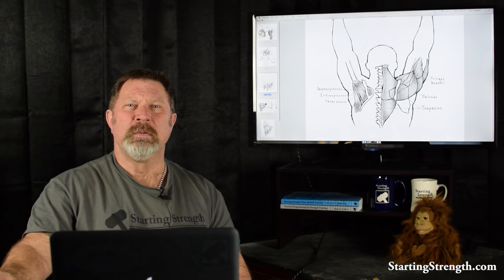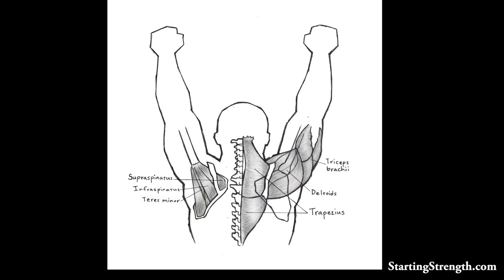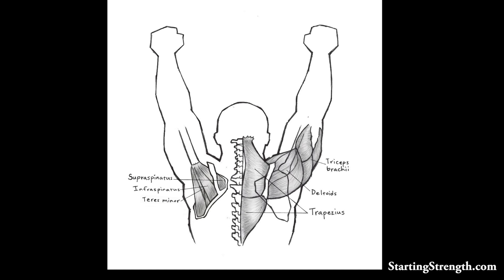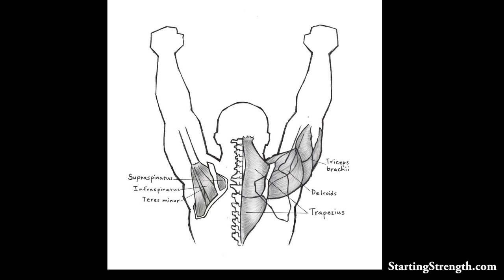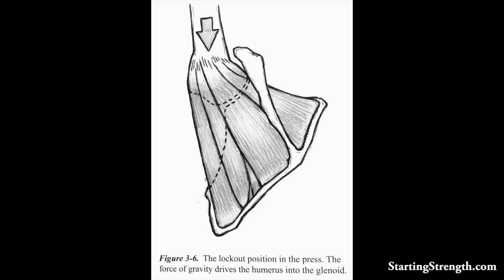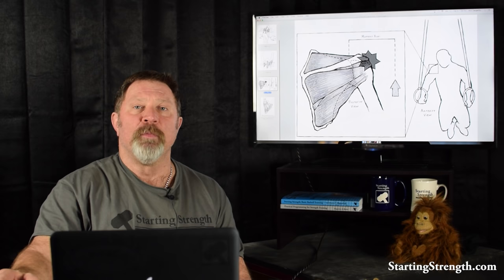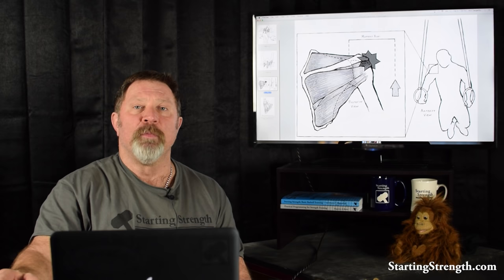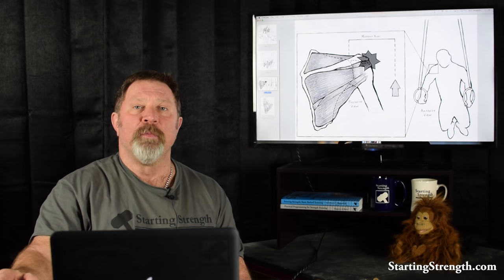Shoulder Rehab Case Study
Rip demonstrates how he rehabbed his shoulders after a rotator cuff repair and Mumford Procedure while also clarifying shoulder anatomy and the actual function of the rotator cuff.